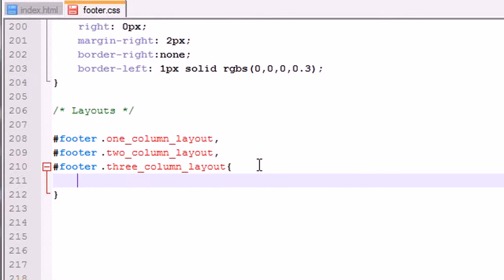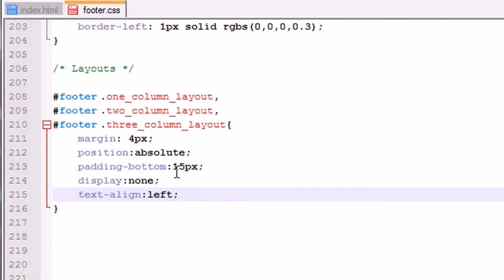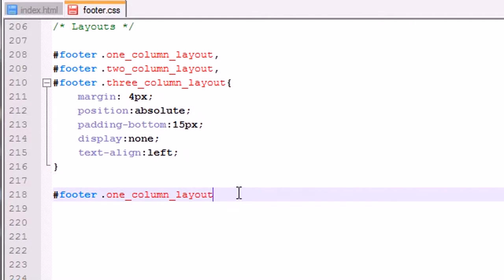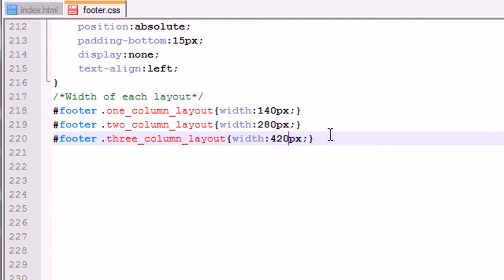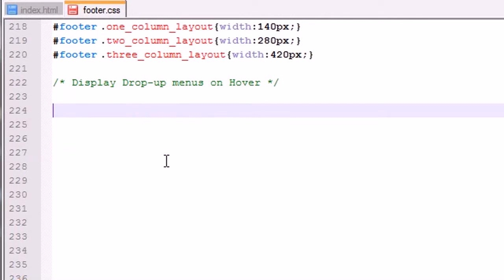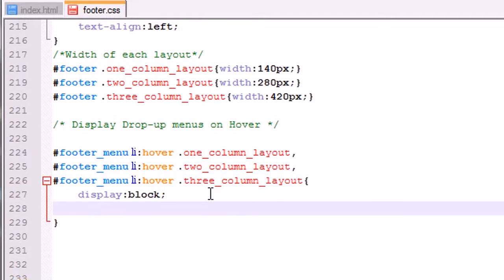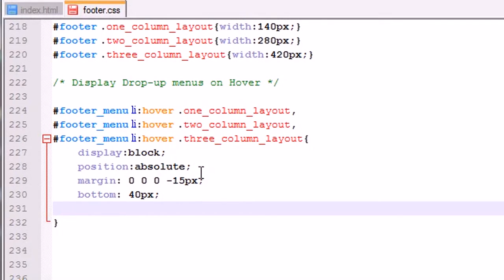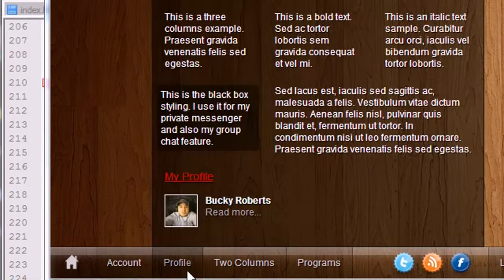CSS3 Awesome Footer Tutorial - 19 - Creating the Layouts